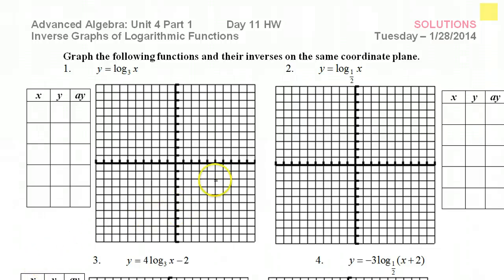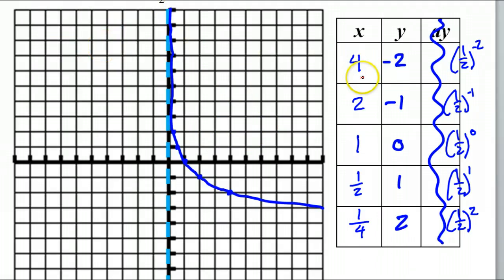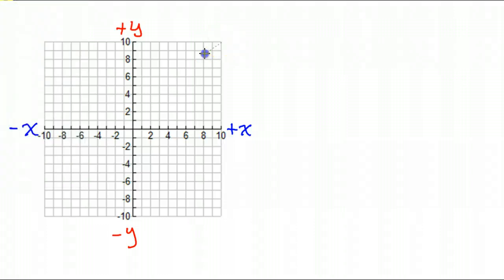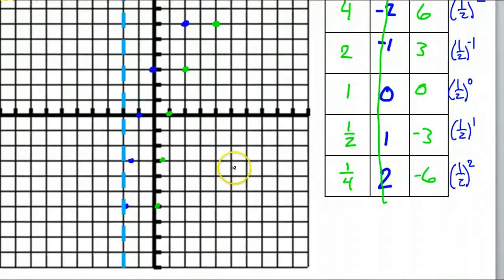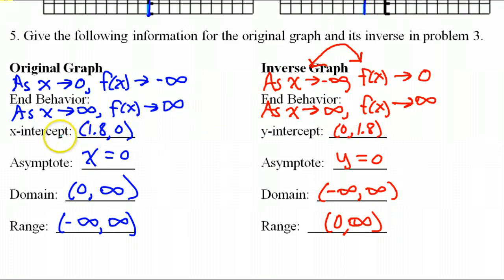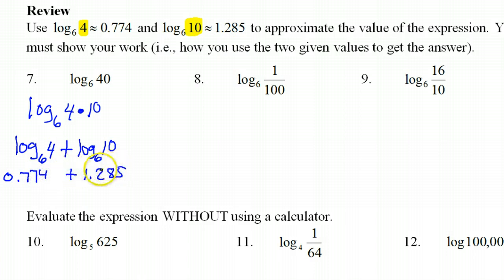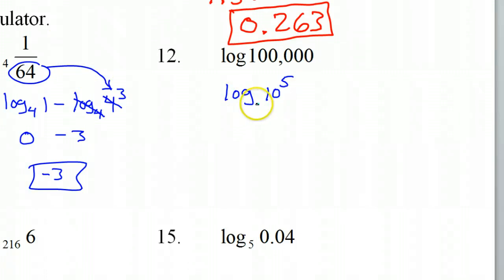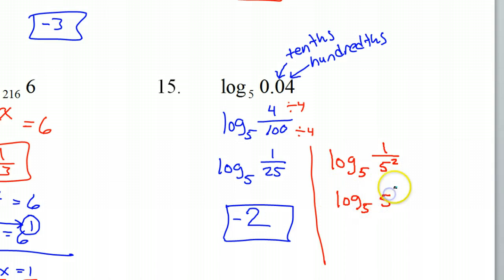Day 11 HW Graphing a Logarithmic Function and its Inverse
How do you graph a logarithmic function?